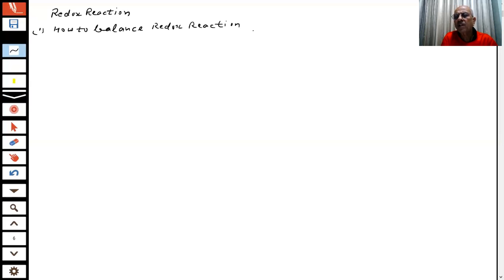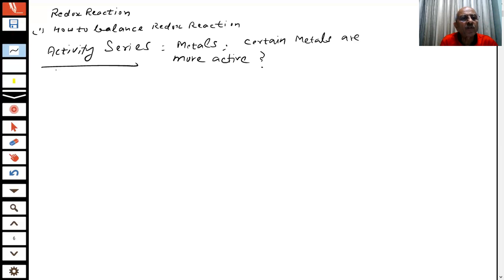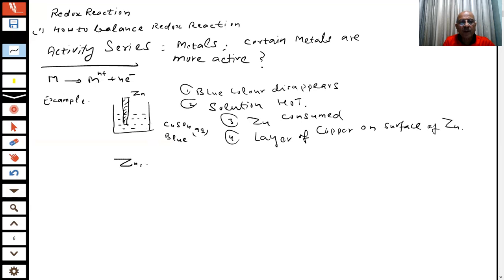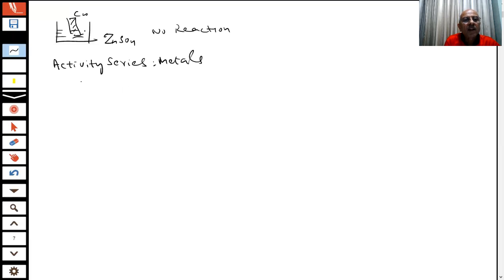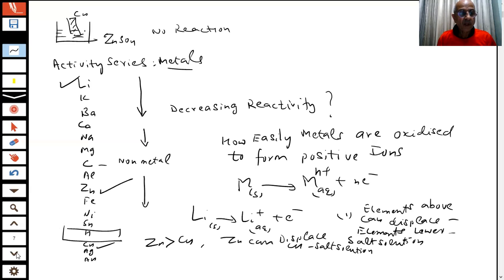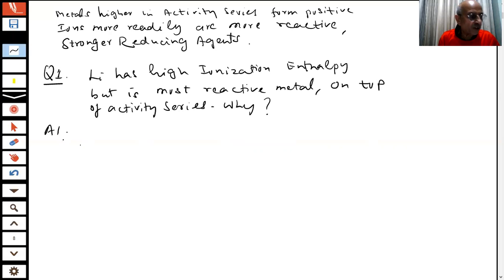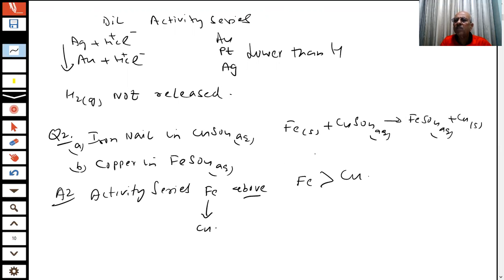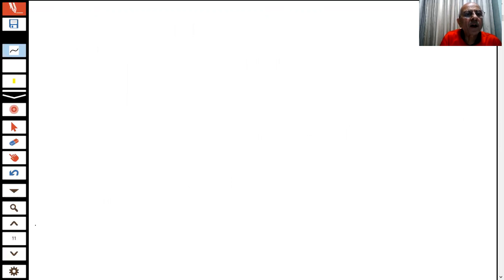REDOX PROCESSES |L-6 |THE ACTIVITY SERIES |ELECTROCHEMICAL CELLS 12 IGCSE, 11,12 CBSE |SUNILSIKRI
In this video I explained Activity series of metals. More reactive metal displaces less reactive metal from solutions. metals higher in activity series are stronger reducing agents. Electrochemical cells convert chemical energy into electrical energy. In this video I have explained voltaic cell, chemical energy is converted into electrical energy. Salt Bridge is necessary to complete the circuit between two half cells and to balance the charges in the two half cells.